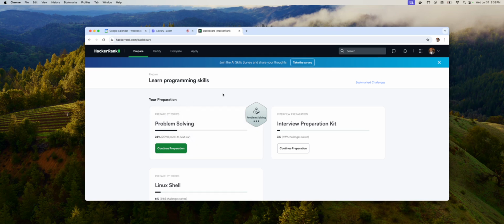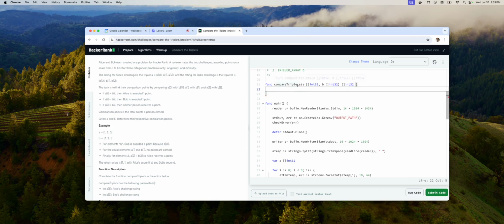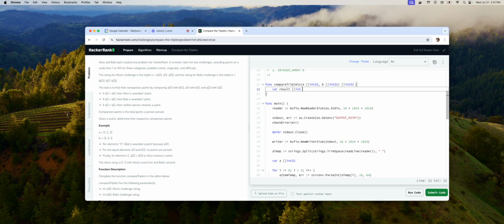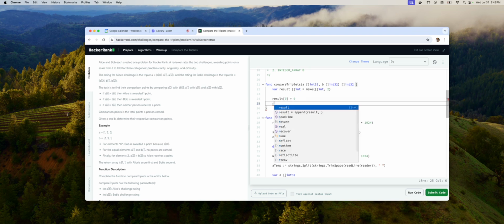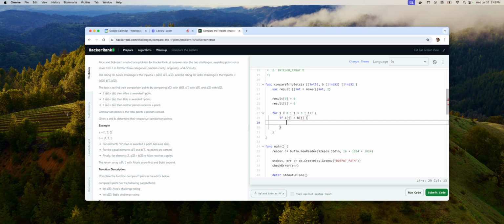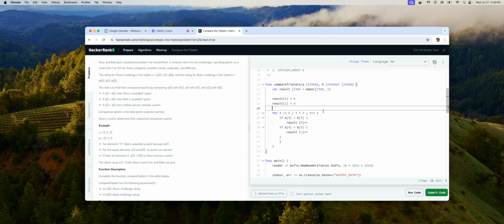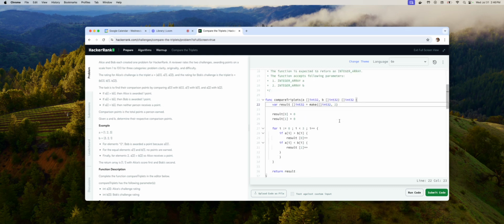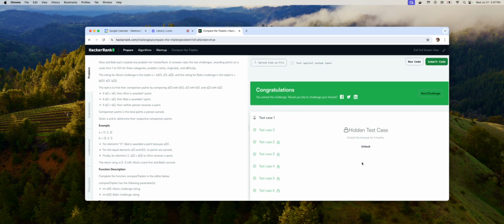DevOps/SRE Coding Interview Question 92: Golang: Hackerrank Compare Triplets Problem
Hey everyone, today I'm going to tackle a coding problem related to DevOps roles. More and more, I'm seeing that coding interviews are a standard part of the process for these positions. Not only that, many of these interviews involve actual programming tasks, rather than just infrastructure as code tools like Terraform. So, it's essential to be ready to code using languages like Golang or Python.

I've logged into my HackerRank account and will continue my preparation. I'll start with easy problems and avoid anything I haven't tackled before. I'll select an easy problem I've solved previously to demonstrate.

In HackerRank, you can create a free account and sort problems by difficulty under problem-solving. The problem I'm focusing on involves writing a function to compare reviews.

You're given two arrays: the first array contains Alice's reviews, and the second contains Bob's. Each element in the arrays represents a review score for different items. For each item, if Alice's score is higher than Bob's, she gets a point. If Bob's score is higher, he gets a point. If the scores are equal, neither gets a point. The function will return an array with two elements: the first element is Alice's total score, and the second is Bob's.

First, I define a variable to store the scores for Alice and Bob. This array will have two elements, initialized to zero. Then, I'll loop through the arrays, compare the scores, and update the scores accordingly. Finally, I'll return the array with the scores.

When I run this code, it correctly returns the scores for Alice and Bob. The initial test case is working, and upon submitting, it passes all additional test cases.

I plan to do more of these coding problems because they're becoming increasingly relevant in DevOps interviews. Your support is greatly appreciated.